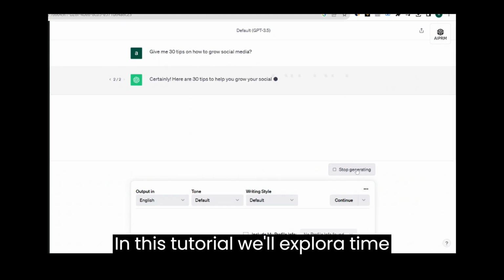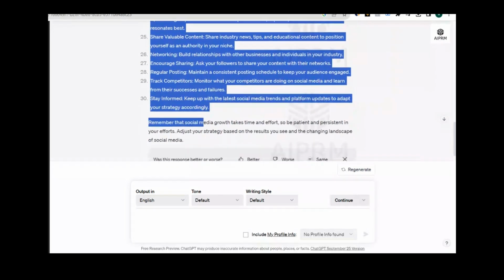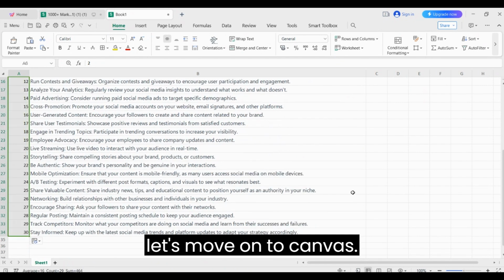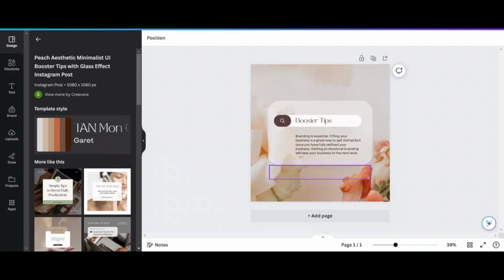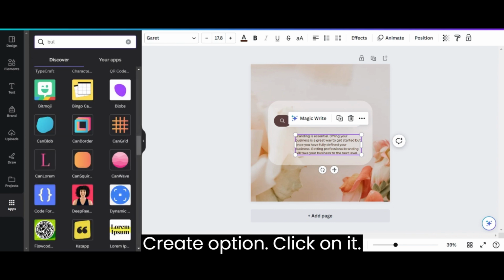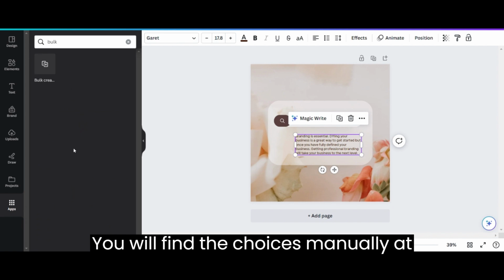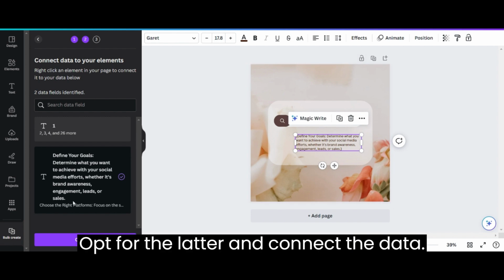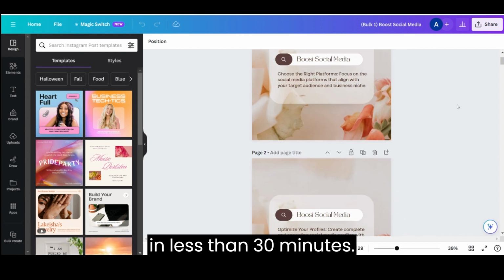Bulk Create Posts with ChatGPT & Canva |How To Bulk Create Canva Designs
Welcome to our tutorial on "Bulk Create Posts with ChatGPT & Canva"! In this video, we'll guide you through a time-saving process to generate multiple Instagram posts efficiently.

🚀 **Unlock Efficiency:** Learn how to leverage the power of ChatGPT to effortlessly generate 30 days' worth of Instagram post content with just a prompt.

💡 **Organize with Excel:** Copy the content generated by ChatGPT and seamlessly paste it into an Excel sheet. Save the sheet as a CSV file for easy integration with Canva.

🎨 **Design Your Way:** Log in to your Canva account, search for an Instagram post, and choose a design that resonates with your style. Adjust elements to your liking.

⚙️ **Bulk Creation:** Dive into Canva's "Bulk create" feature. Explore the options to add data manually or, for a faster approach, upload the CSV file. Connect the data and watch as your 30 Instagram posts come to life in less than 30 minutes!

🌐 **Join the Conversation:** Engage with us in the comments below. Share your experiences, questions, and creative ideas for using ChatGPT and Canva to bulk create posts.

Let's streamline your content creation process together with ChatGPT and Canva.

[Your Channel Name]@AshsInnovation